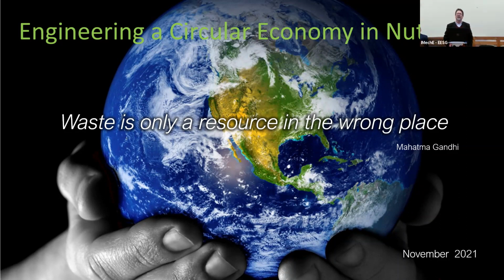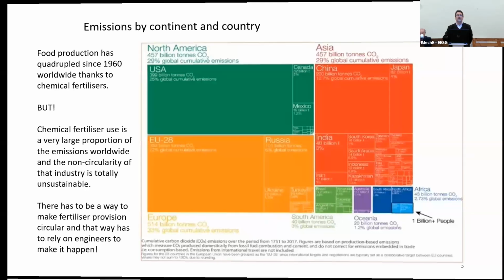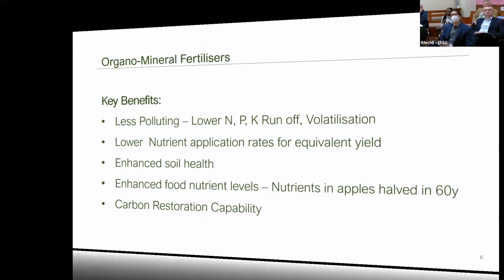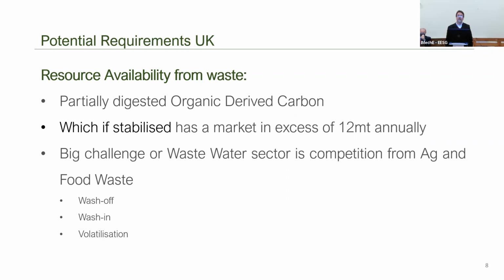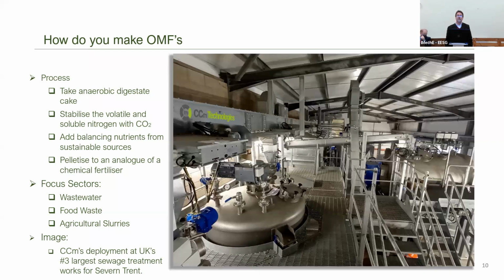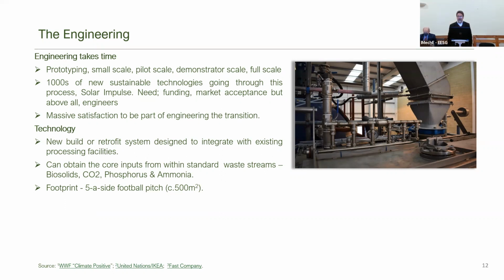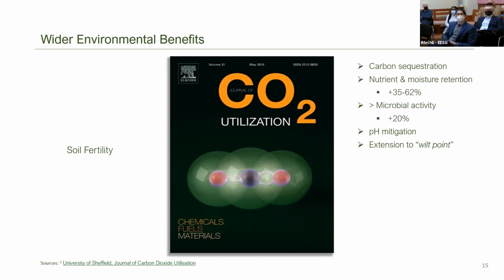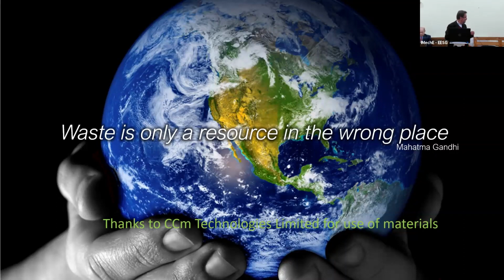The Circular Economy in Agricultural Nutrients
Hybrid lecture organised by the Energy, Environment and Sustainability Group, this talk will open the door on a number of technologies that have come to maturity that can create a fully circular economy in nutrients, drawing on the agricultural, food processing and wastewater industries as sources of the nutrients and reducing contamination of air and waterways.

Timestamps:
0:00 - Introduction
0:28  –The Circular Economy in Agricultural Nutrients - Michael Reid
22:30 - Question and Answer session